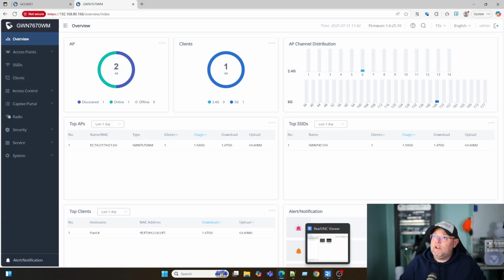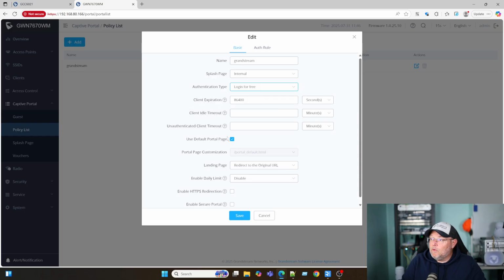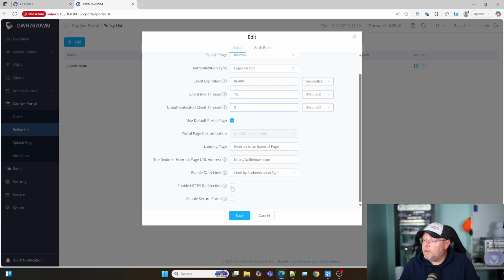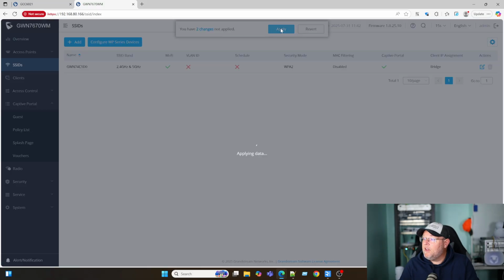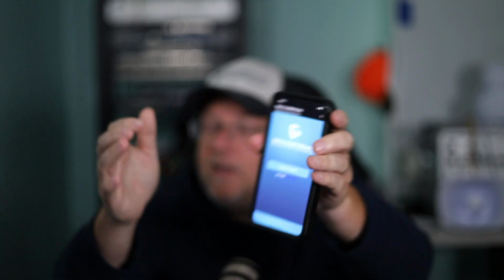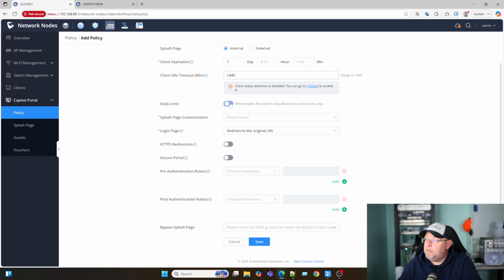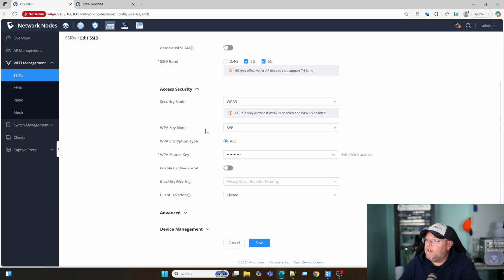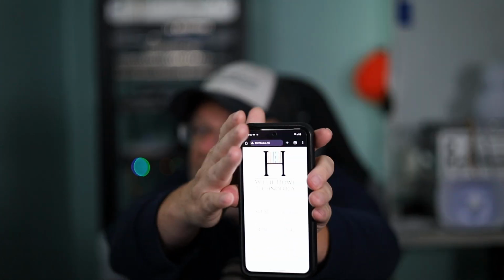Easy WiFi Captive Portal With Grandstream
Using a captive WiFi portal with Grandstream is pretty easy! You can use the secure portal and secure redirection without uploading a custom certificate. The Grandstream captive portal leverages the gwn.cloud certificate to handle that. Let's setup a quick captive portal on a standalone AP and the GCC6021!